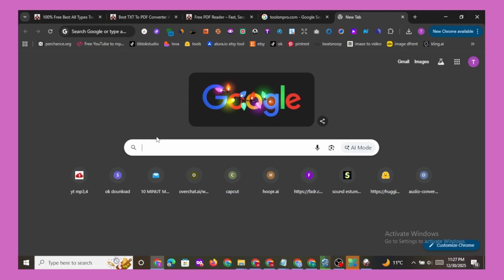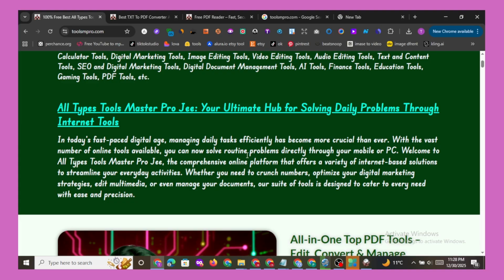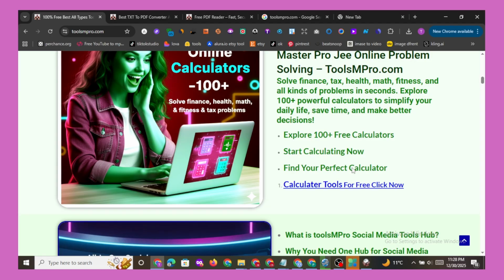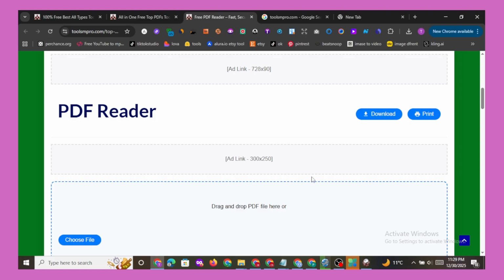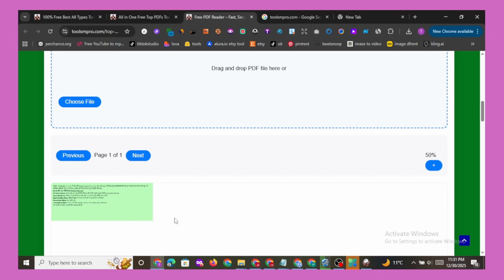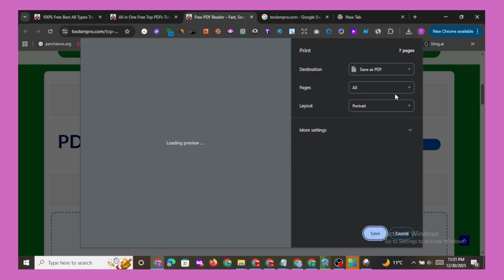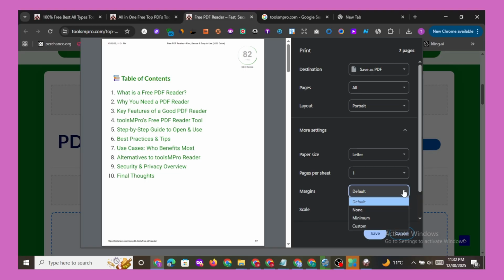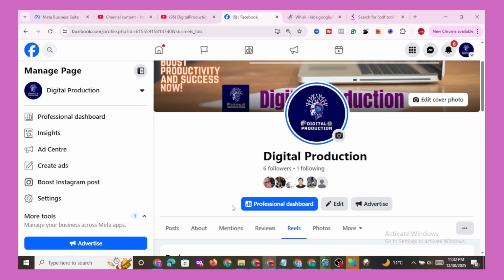How to Online PDF reader for free 100% Without Investment in Seconds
SURCHING QUARY -
pdf converter
foxit pdf editor
pdf to excel converter
pdf tool
pdf editor
pdf editor online
pdf to word converter
pdf editor online free
convert pdf to jpg
jpg to pdf converter
pdf combiner
pdf maker
image to pdf converter
sejda pdf editor
merge pdf online
adobe acrobat pdf editor
free pdf reader
merge pdf files
adobe pdf converter
photo to pdf converter
convert pdf to ppt
pdf to word converter online
picture to pdf converter
pdf to powerpoint converter
free pdf editor
adobe pdf editor
convert pdf to word free
acrobat pdf editor
free pdf converter
free pdf filler
word to pdf converter
merge pdf
pdf compressor
best pdf editor
pdf writer
free pdf signature
pdf pro
free adobe pdf editor
fliphtml5
pdf text editor
ilovepdf
merge pdf free
nitro pdf pro
convert pdf to editable word
pdf editor mac
adobe products
pdf editor download
best free pdf editor
google pdf editor
adobe fill and sign app
bitrix24 crm
pdf to word online
pdf escape
fill pdf online free
pdf file editor
html to pdf converter
convert pdf to jpg free
nuance pdf
adobe pdf editor online
pdf annotator
wondershare pdfelement
redact pdf
pdf to word converter free offline
pdf to doc converter
convert pdf to excel free
word to pdf converter free
convert image to pdf free
pdf editor free no sign up
adobe editor free
adobe pdf pro
pdf writer free
pdf text editor online
sejda pdf
pdf to word converter online free
pdf editor app
best pdf editor for mac
free pdf compressor
adobe convert pdf to word
convert pdf to fillable form
pdf combiner free
pdf to text
make a pdf fillable
free pdf to word
free pdf scanner app
make pdf editable
free pdf sign and fill
pdf document editor
free pdf edit
acrobat online pdf compressor
nitro pdf editor
picture to pdf app
free pdf sign
foxit pdf editor free
online document editor
free jpg to pdf converter
convert pdf to word doc free
png to pdf converter
convert pdf to powerpoint free